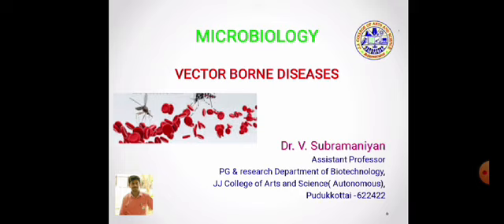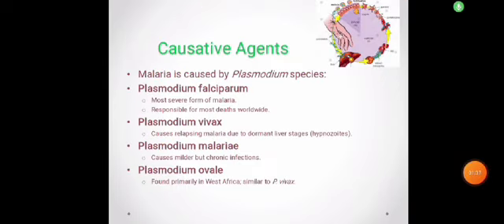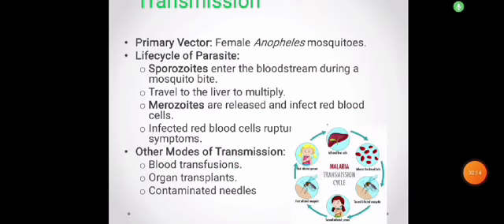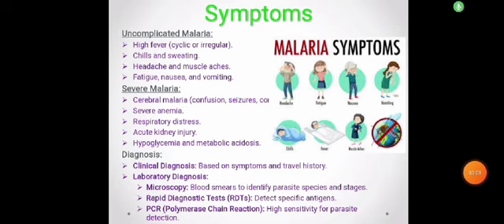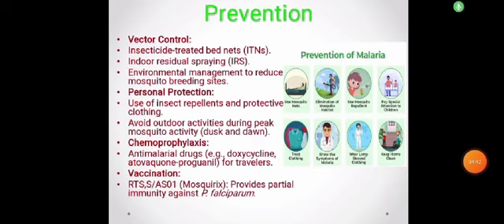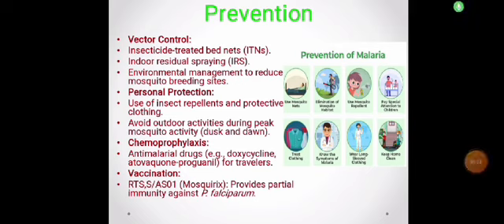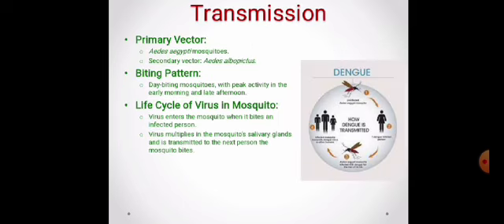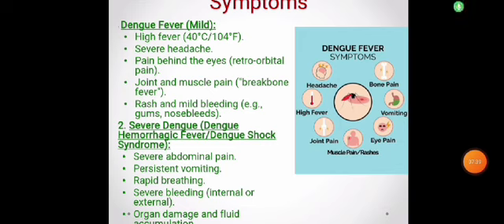Dr V Subramaniyan Vector Borne diseases